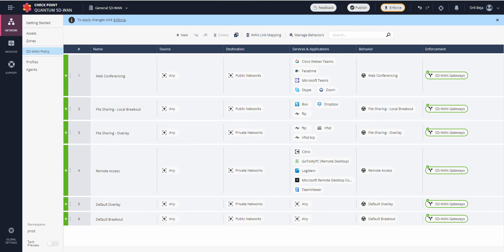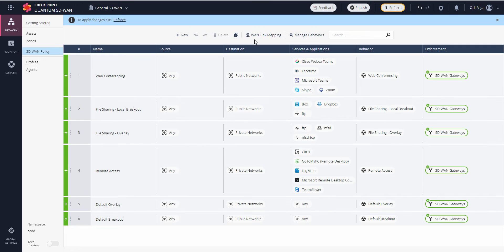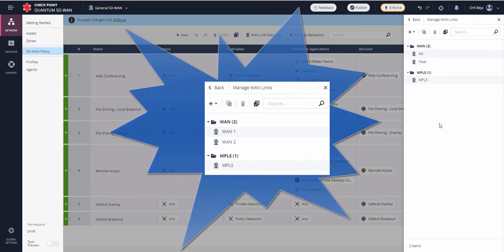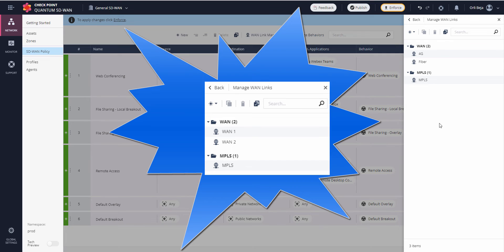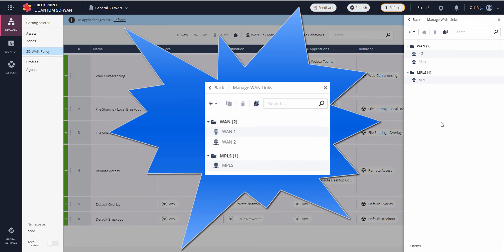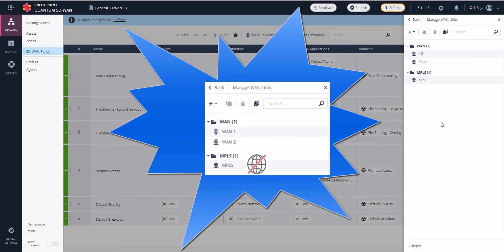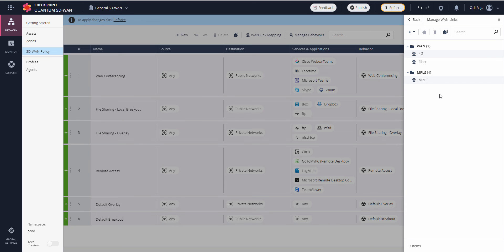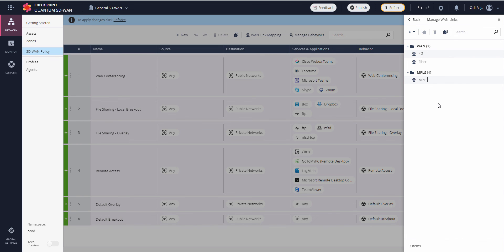Check Point Jump Start: SD-WAN – 6 WAN Links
Check Point's Quantum SD-WAN enables the system to intelligently direct network traffic based on factors such as application type, priority, and such, all in real-time conditions.
This course will give the basic initial setup and explanations on the Policy creation for doing so and the components. This is based on the Infinity Portal.

This course includes these modules:
1. SD-WAN Intro
2. Mgmt Connection
3. Nano Agent Install
4. Wizard Policy Creation
5. Rule Base
6. WAN Links
7. WAN Link Mapping
8. Steering Behaviors